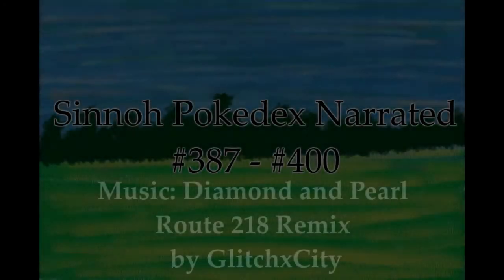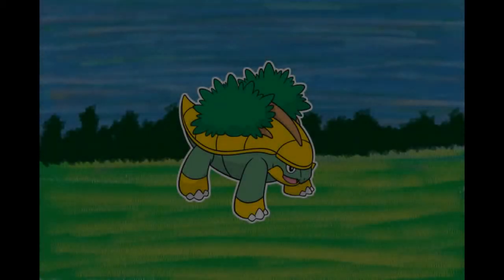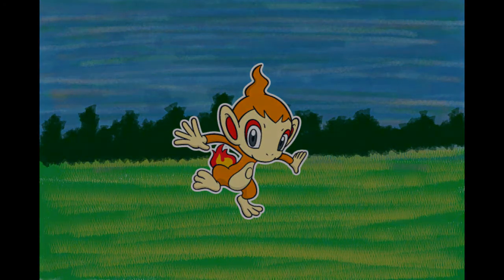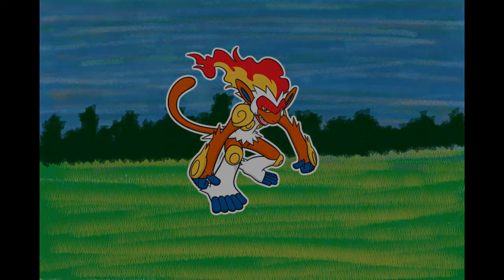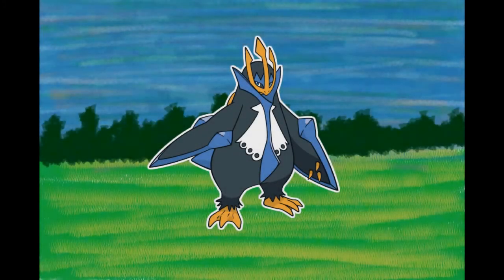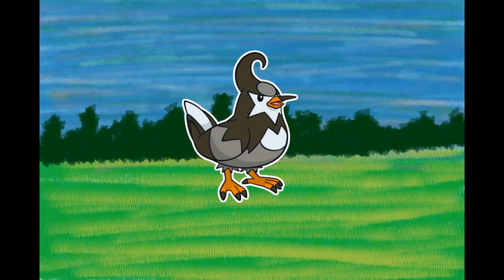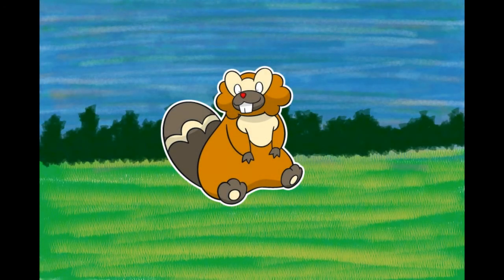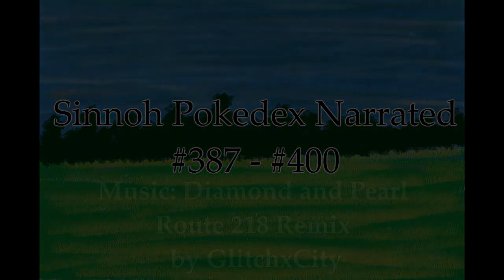Pokedex Entries Narrated: Sinnoh #387 - #400